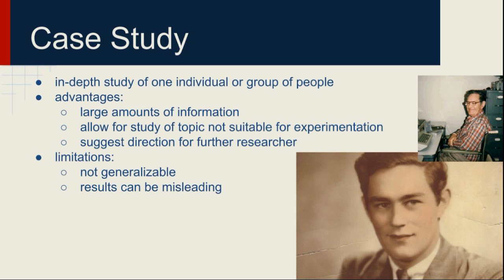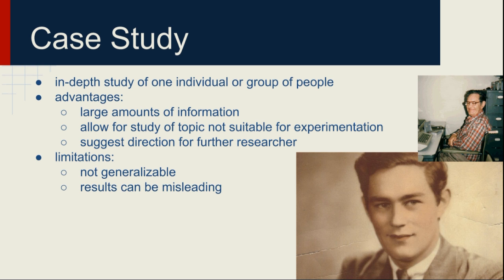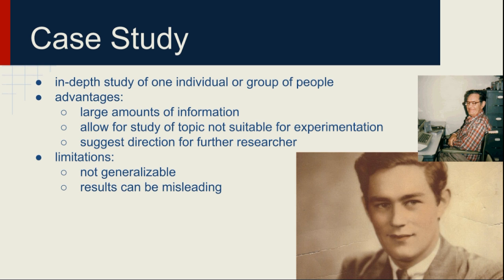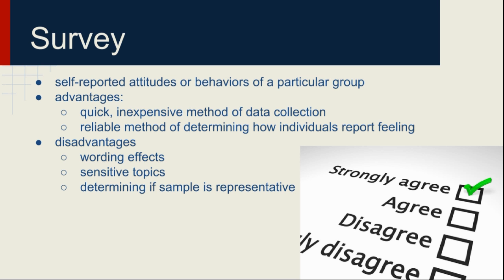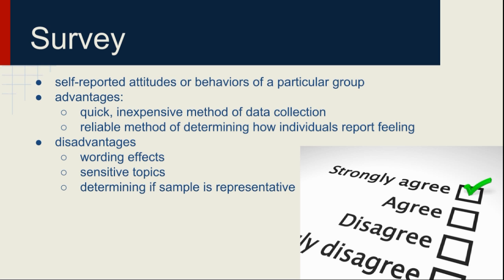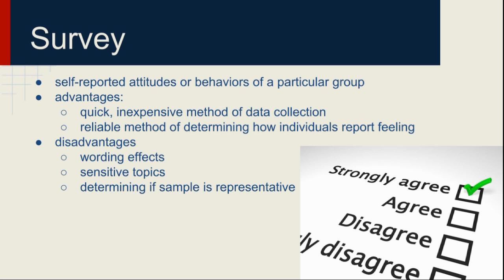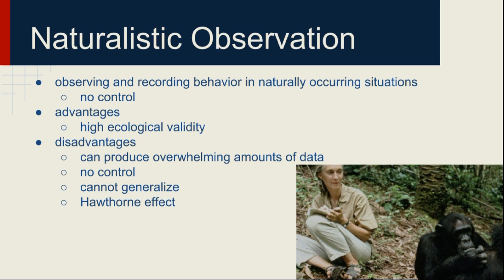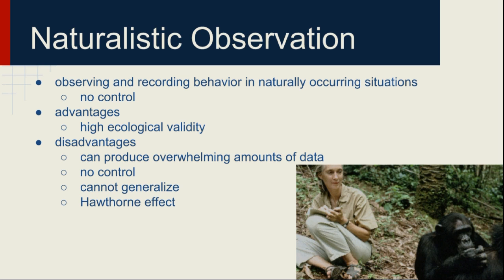Descriptive Research methods